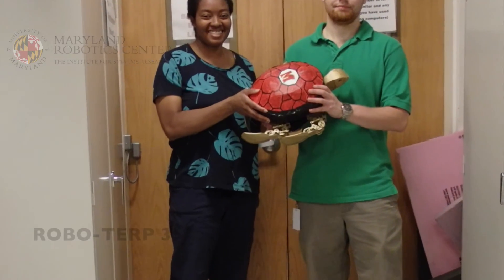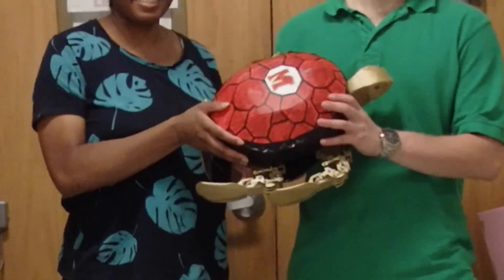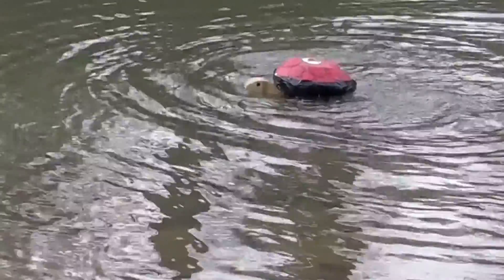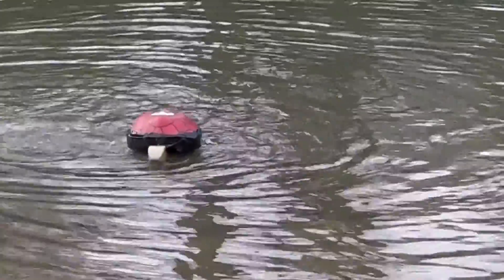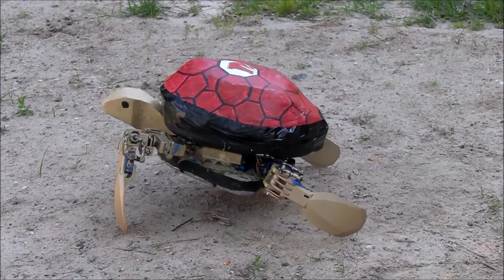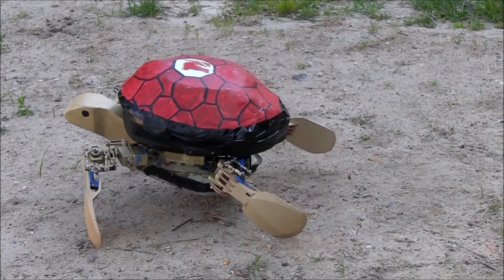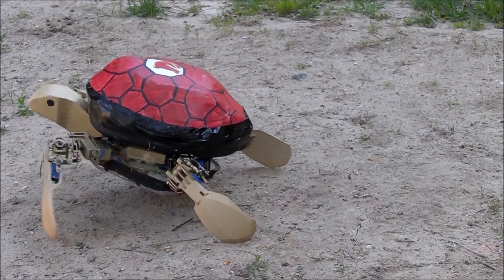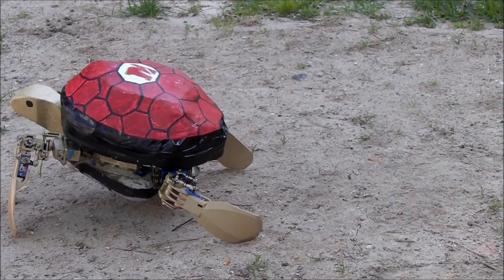Robo Terp 3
This bio-inspired robot developed in the University of Maryland's Maryland Robotics Center mimics the walking and swimming gaits of a terrapin.